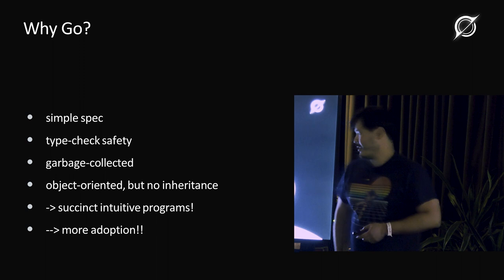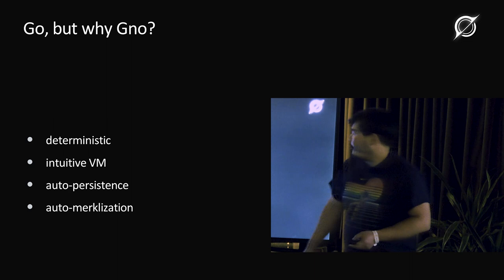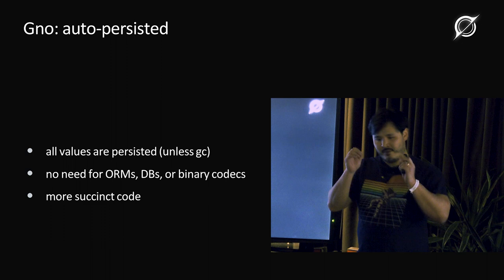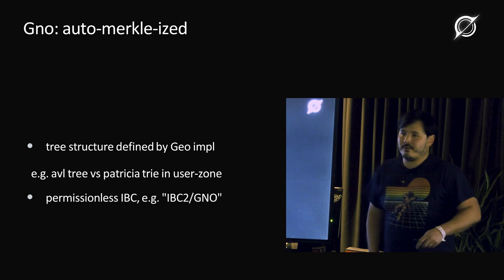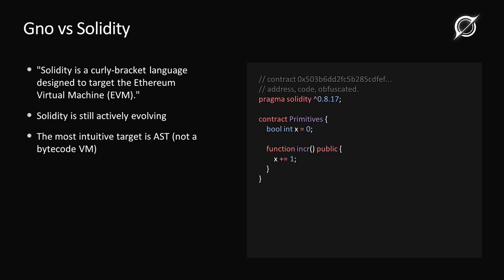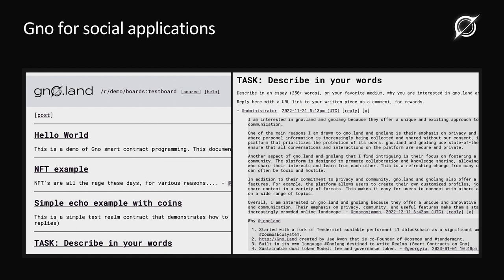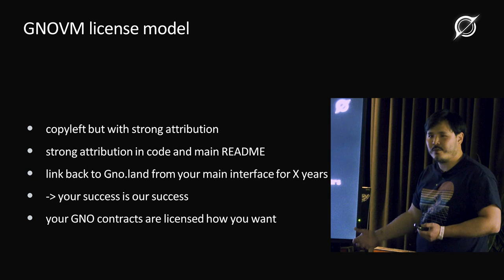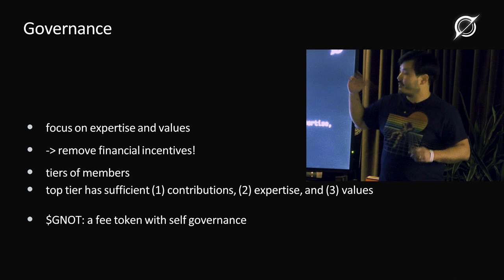Jae Kwon: Gnoland the Inevitable Next Generation Smart Contract Platform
Jae Kwon, Cosmos, Tendermint, and Gno.land founder and core contributor. In this talk, Jae will compare and contrast his latest project Gno.land with Solidity, and show Ethereum developers how the Gno VM shifts the smart contract paradigm.